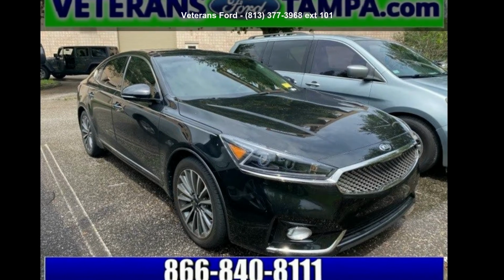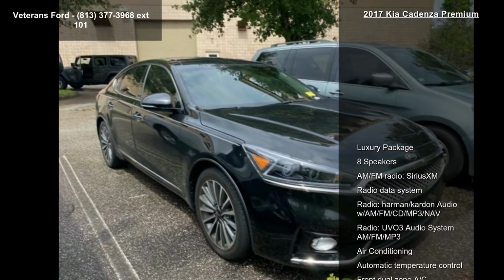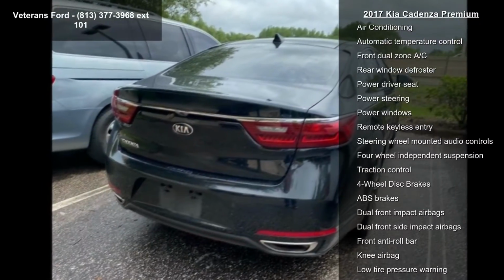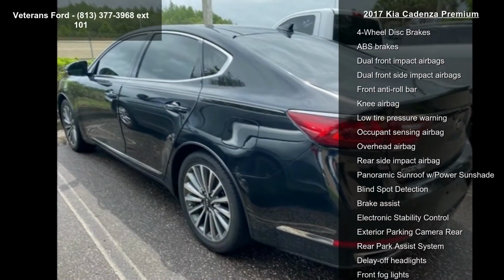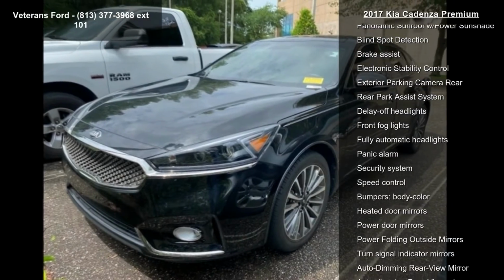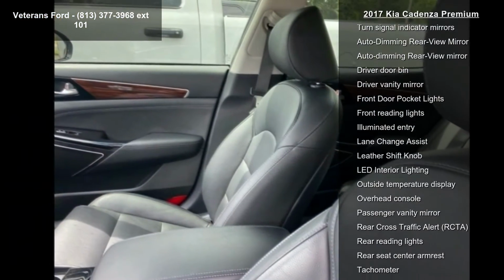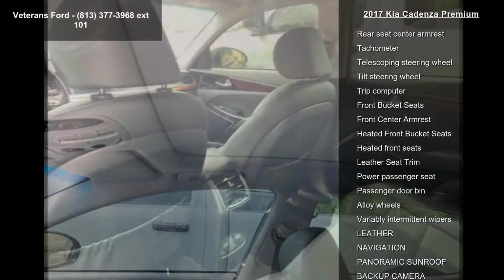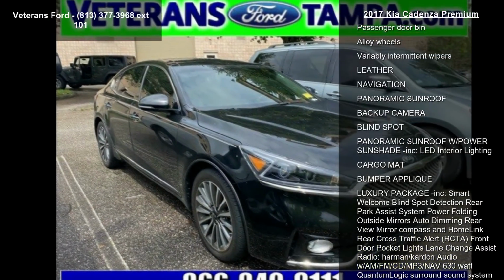2017 Kia Cadenza Premium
LEATHER, NAVIGATION, PANORAMIC SUNROOF, BACKUP CAMERA, BLIND SPOT, Auto-Dimming Rear-View Mirror, Automatic temperature control, Blind Spot Detection, Front Door Pocket Lights, Heated front seats, Lane Change Assist, LED Interior Lighting, Luxury Package, Power Folding Outside Mirrors, Radio: harman/kardon Audio w/AM/FM/CD/MP3/NAV, Rear Cross Traffic Alert (RCTA), Rear Park Assist System, Remote keyless entry. CARFAX One-Owner. Clean CARFAX. FWD 8-Speed Automatic 3.3L V6 DGIAwards:* 2017 KBB.com 10 Most Awarded BrandsNobody beats a Veterans Ford deal!!Reviews:* Well-equipped for the price, especially in the base Premium trim; vast amount of legroom allows all passengers to stretch out; generous warranty coverage; lots of available advanced safety features Source: Edmunds